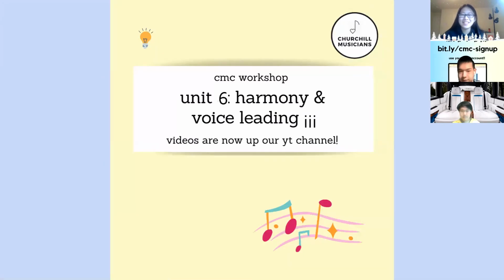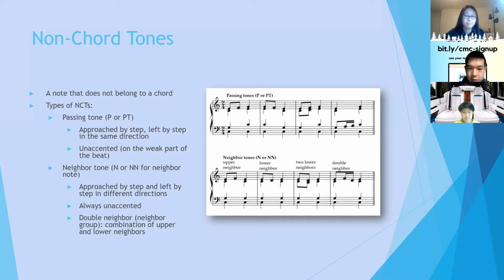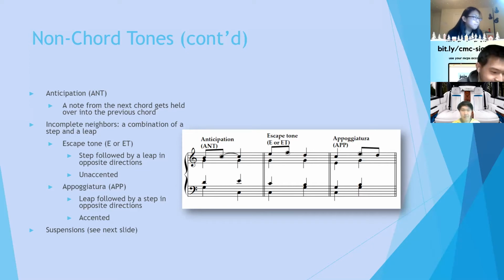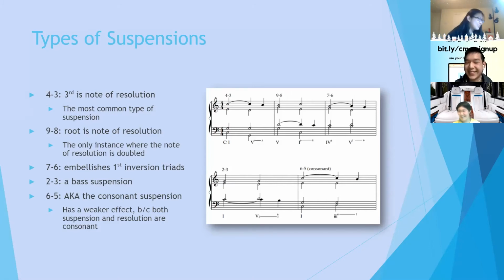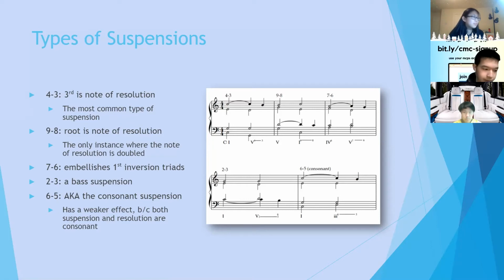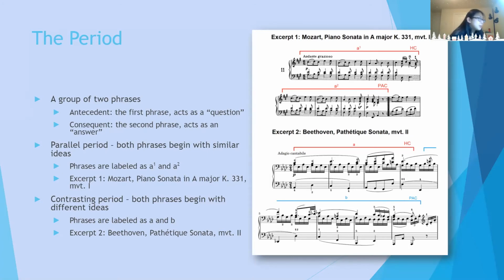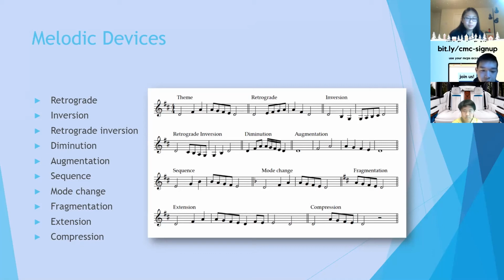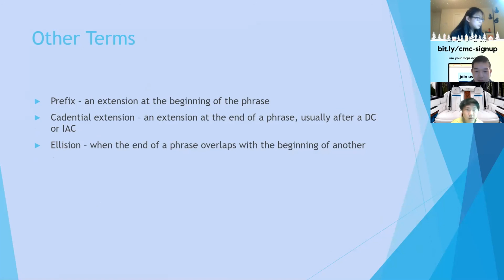💡 | AP Music Theory Unit 6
It's about time to think about getting an AP review book for the AP Music Theory exam! We recommend "Julie Johnson's Guide to AP* Music Theory" or "Barron's AP Music Theory".
The Churchill Musicians Club 🎶
The Churchill Musicians Club is dedicated to spreading the joy of music through performances and outreach in the Churchill community and beyond.